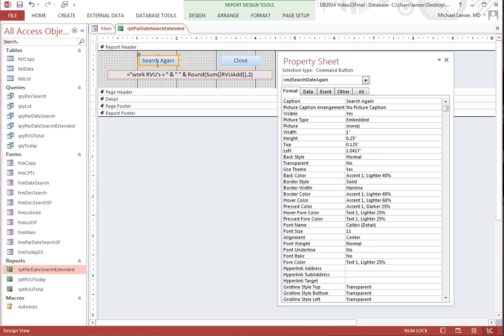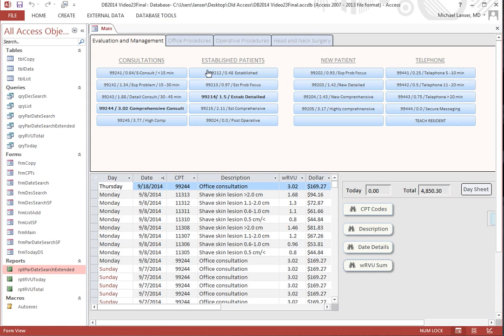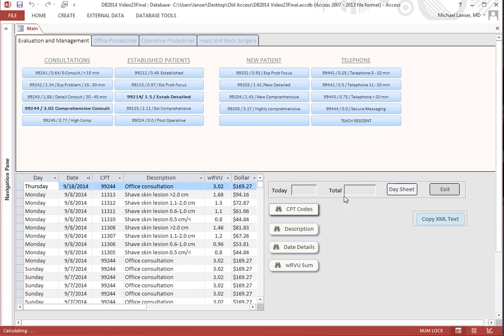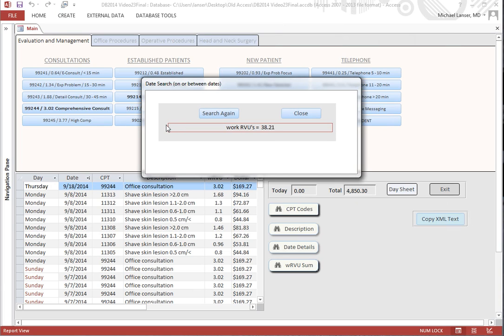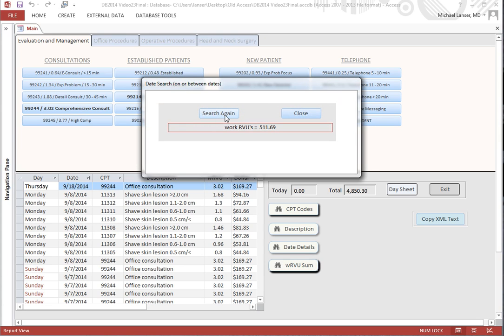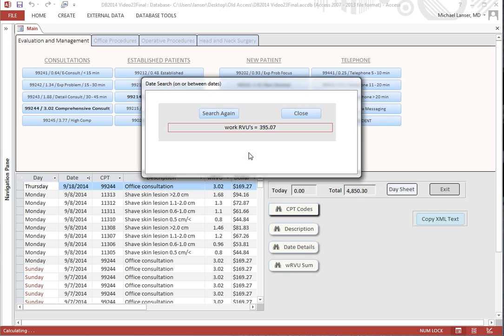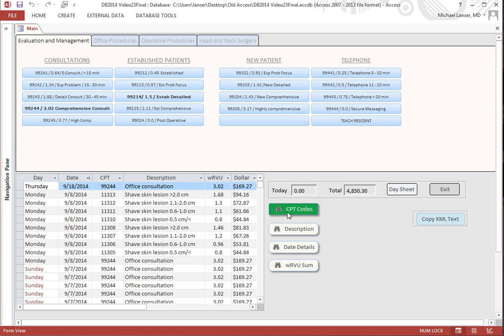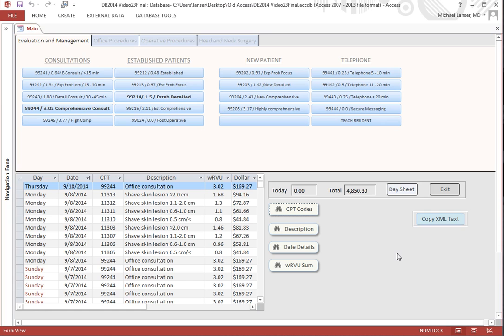Video 26: Physician Work RVU Tracker / Work Load Tracker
Parameter date search for the sum of work RVU values.